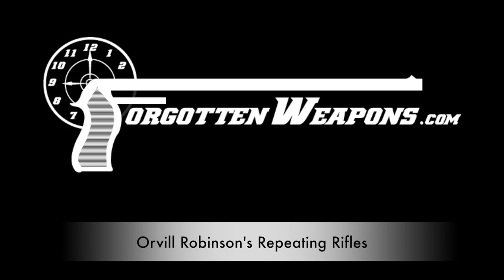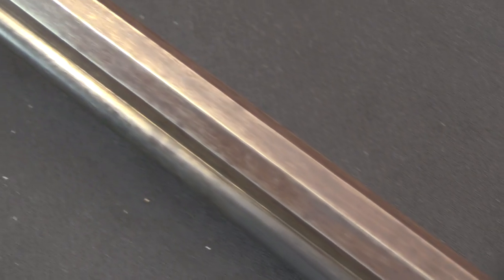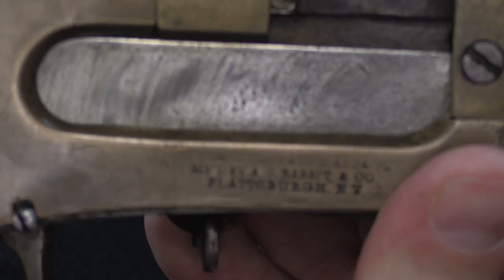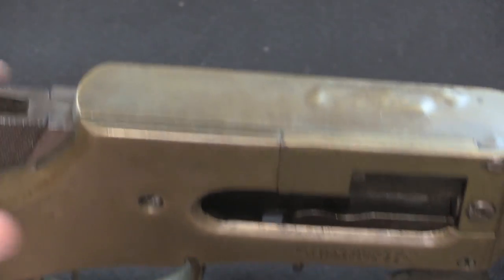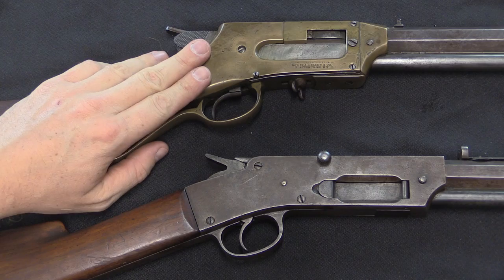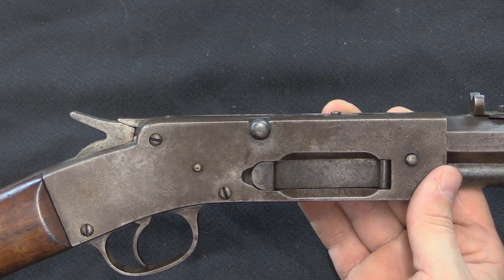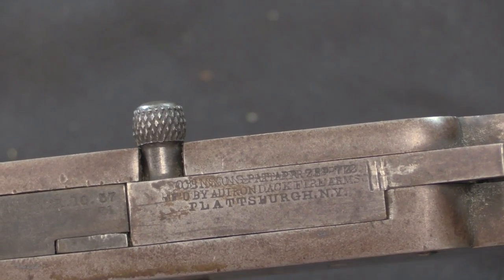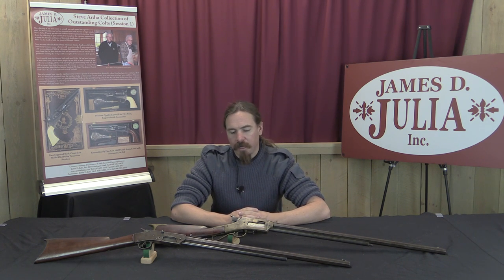Orvill Robinson's Innovative Rifles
Orvill Robinson was a gunsmith and gun designer in upstate New York who developed two rather interesting rifle designs in the 1870s. They are both pistol-caliber actions, with tubular magazines. The first (the 1870 model) used a tilting wedge very similar in concept to the 1886 Mannlicher straight-pull action. This Robinson design had a pair of checkered tabs on the back of the bolt, and the shooter would use them to manually cycle the bolt back and forth.

The later 1872 pattern rifle abandoned the earlier action for a toggle type of lock, operated manually with a small knob on the side of the bolt. The shooter would use it to pull the bolt open and push it closed. Much like a lever action, but without the lever.

Both guns seems to have had significant promise, which may explain why the Winchester company was interested in buying out Robinson in 1874. They purchased his inventory and patents, and Robinson signed a non-compete contract to boot. Winchester shut down the production; they were not interested in having a viable competitor to their lever-action rifles. Whether Ferdinand Mannlicher ever saw one of the 1870 pattern rifles is unknown, but it could have been the basis for his early 1886 action...